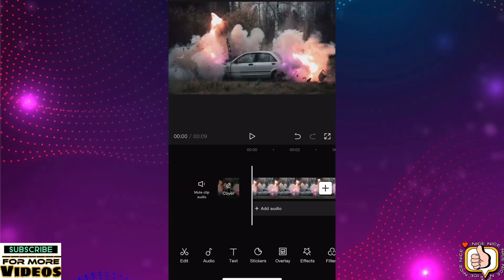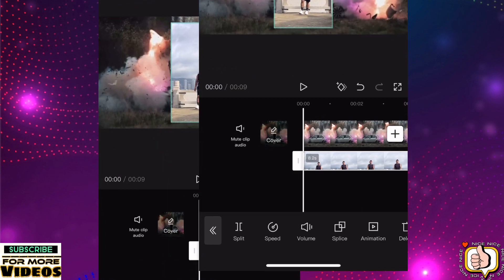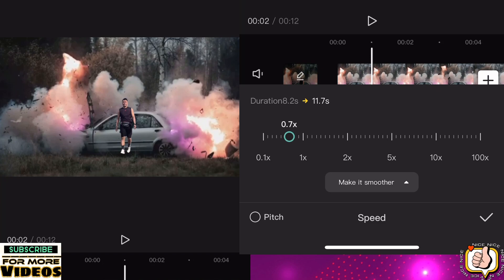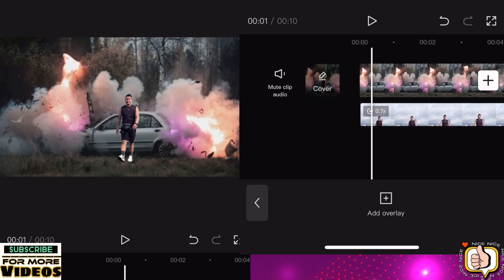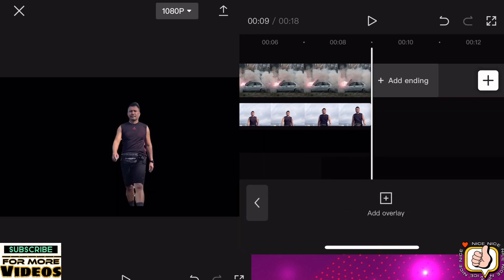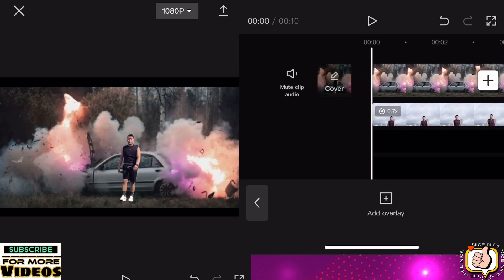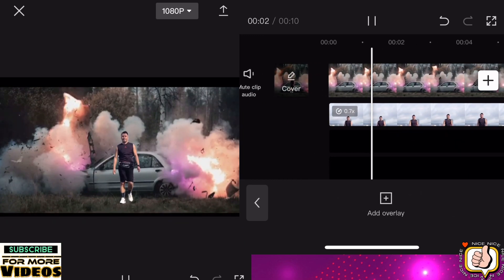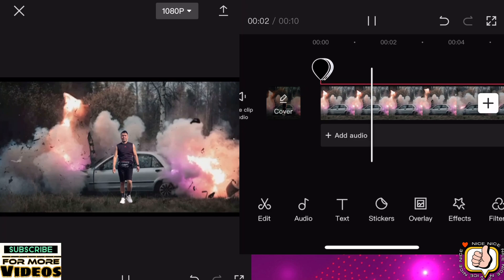How To Edit VFX Background Explosion Effect In CAPCUT | Trending Edit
NoCopyRightMusic